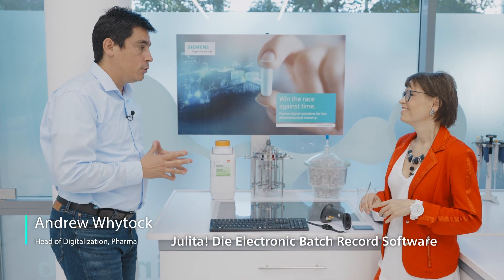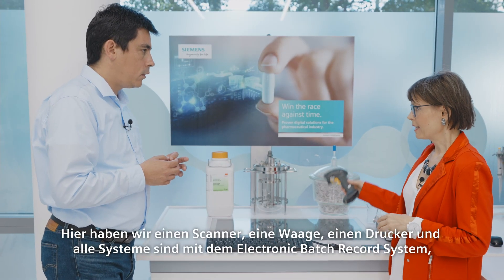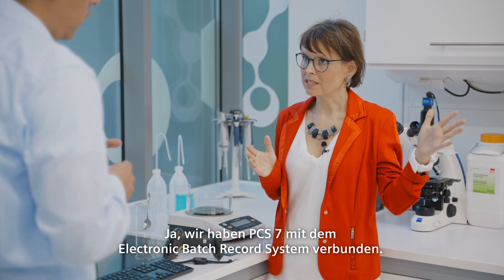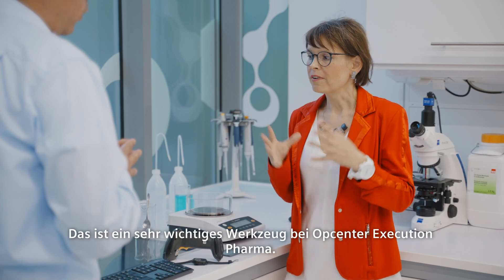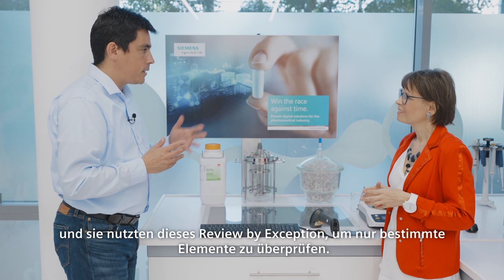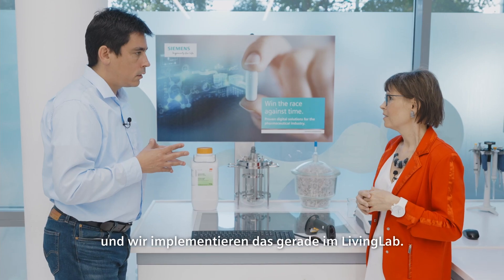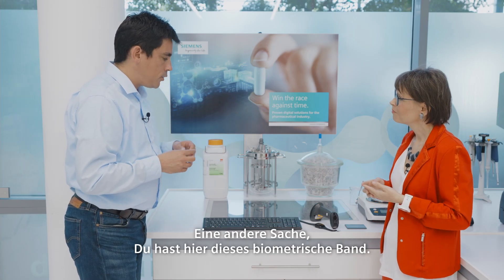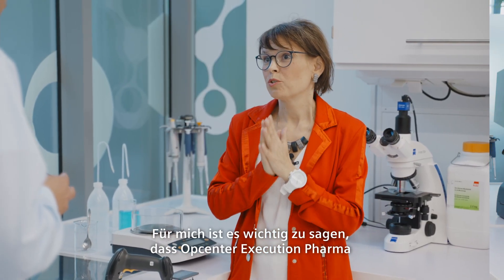Paperless Manufacturing with Opcenter Execution Pharma at the Siemens LivingLab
Opcenter Execution Pharma seamlessly integrates MES functionality, automation, and enterprise resource planning (ERP) systems. It enables you to streamline processes and operations in full compliance with regulations thanks to complete paperless manufacturing and full electronic batch recording. Watch our video and explore the Siemens LivingLab in Vienna, Austria!